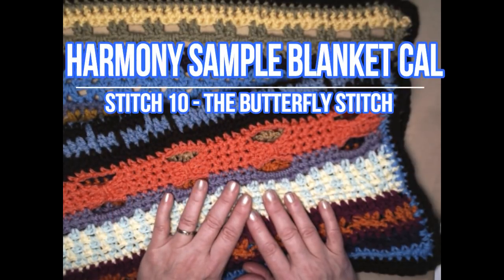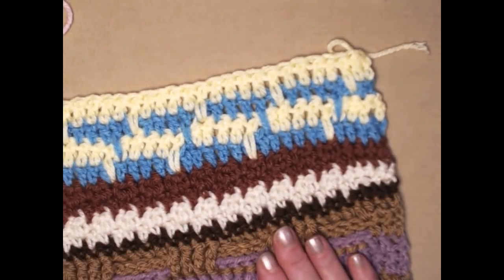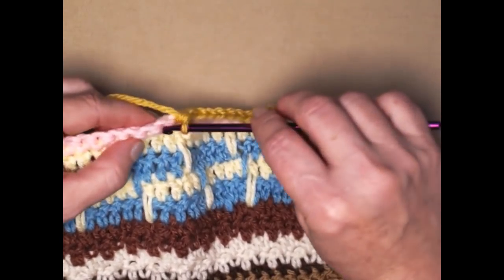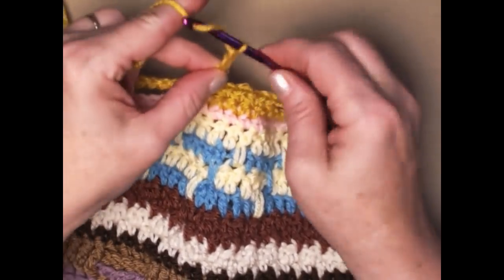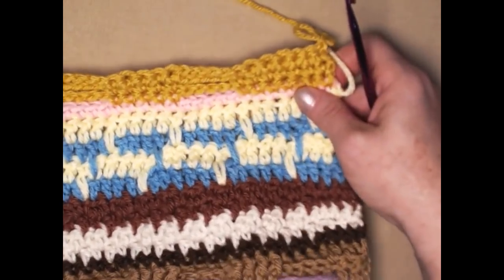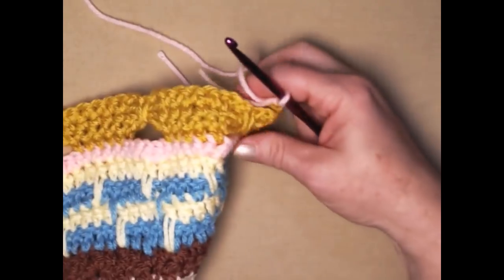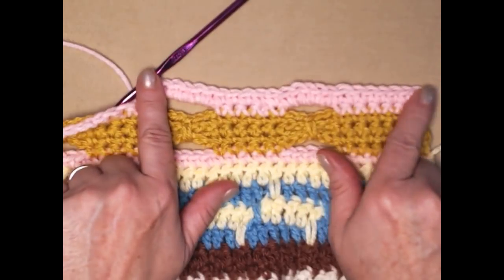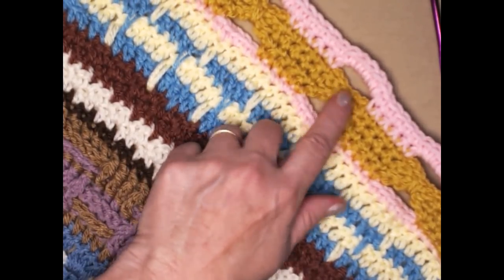Harmony Sample Blanket CAL - Stitch 10 - Butterfly Stitch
Join Us For Our Harmony Sample Blanket Crochet Along - Stitch 10 - The Butterfly Stitch